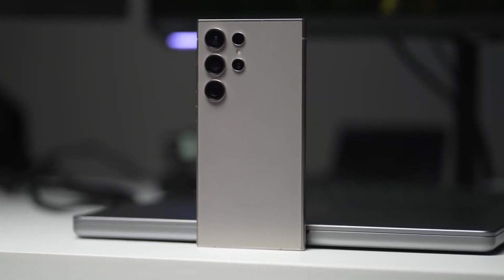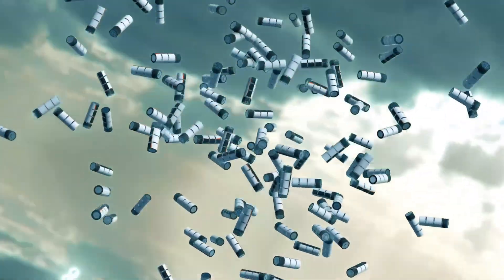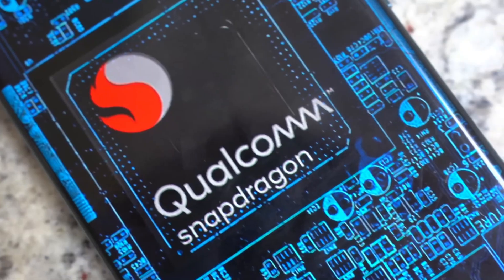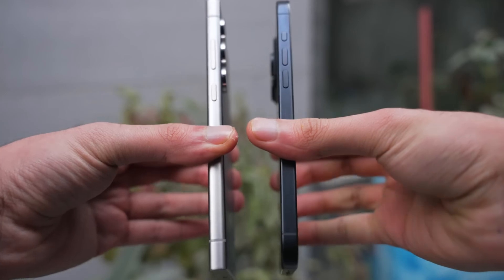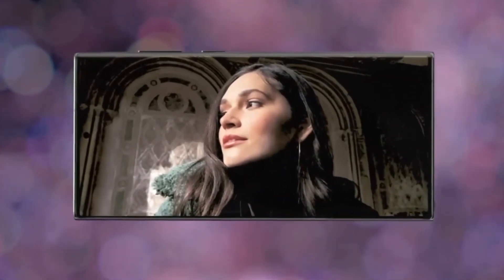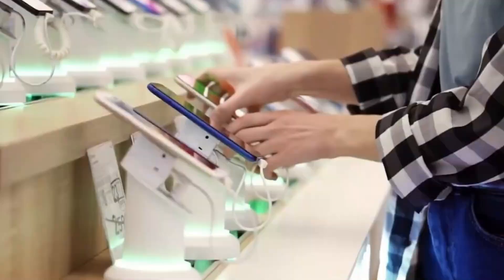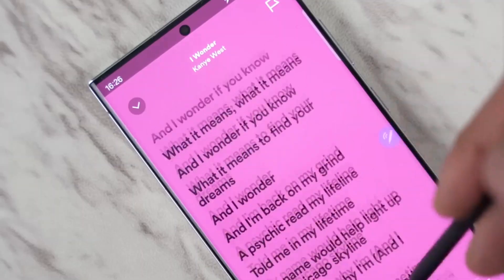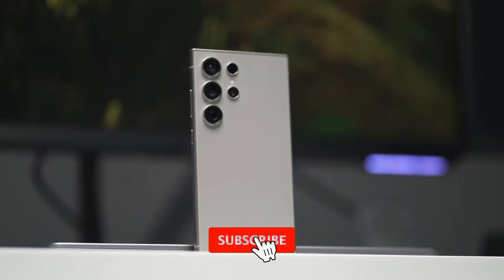Samsung Galaxy S25 Ultra — AMAZING AI FEATURES!!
Introducing the New Samsung Galaxy S25 Ultra! We'll go through all its features, including the powerful Snapdragon 8 Gen 4 processor, the upgraded Galaxy AI 2, and the official inclusion of the faster LPPDR5X RAM.

PEACE!!